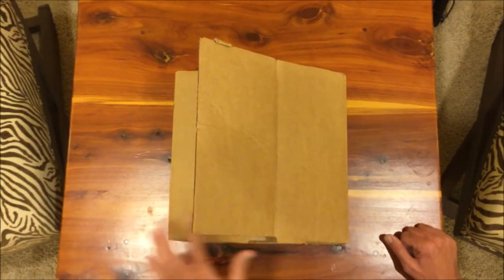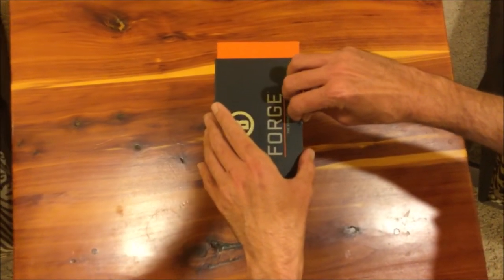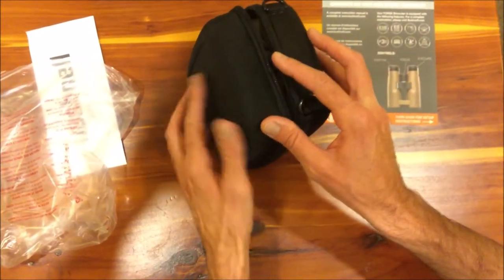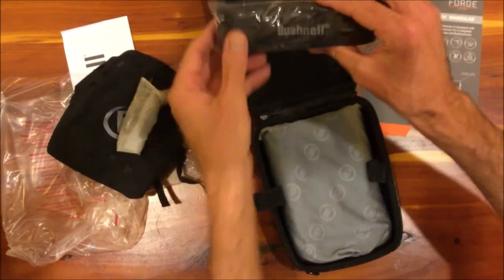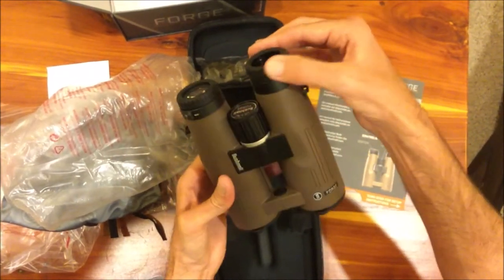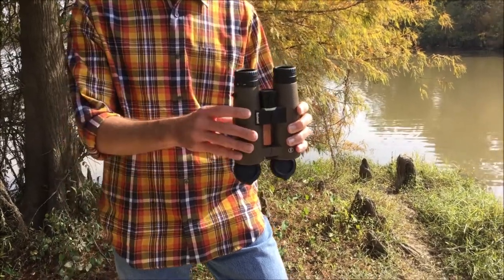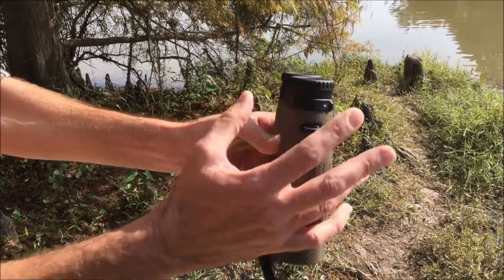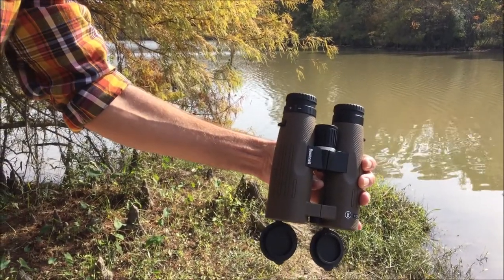Bushnell Forge 10X42 Binocular Unboxing + Review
A first look at my new Forge 10x42 (BF1042T) binoculars from @BushnellOutdoorProducts .  I had been looking for a pair of 10x42's to add to my optics collection and really think these are well done.